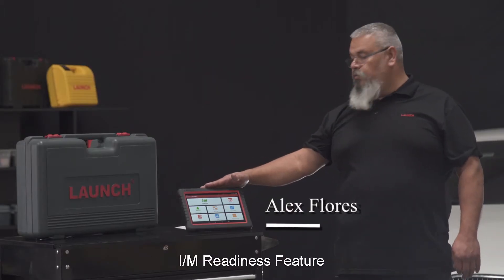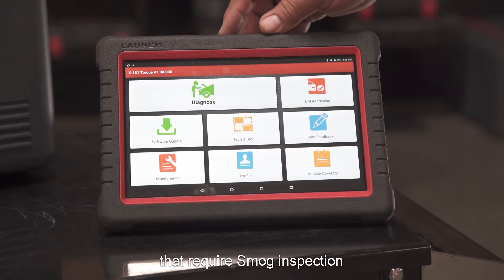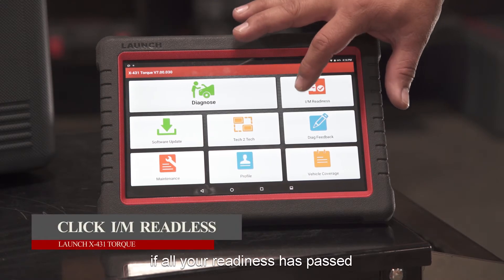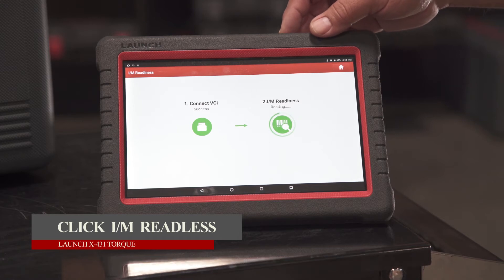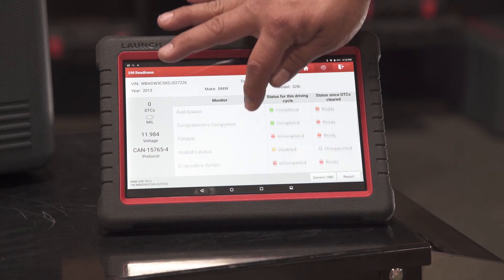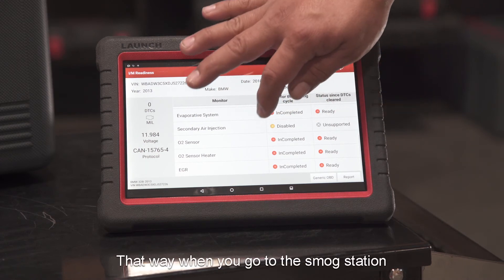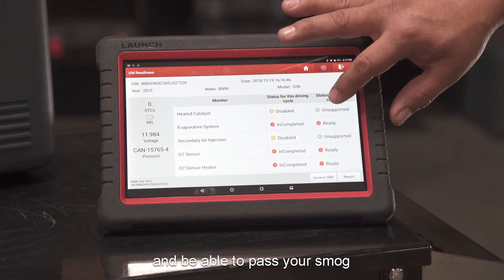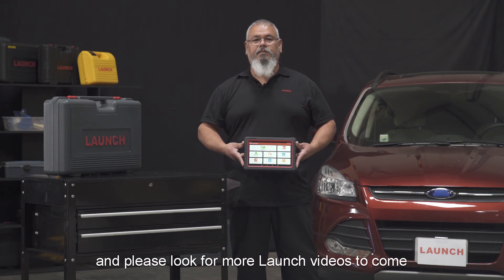How to perform IM Readless on Launch X 431 torque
IM Readless feature of X-431 Torque is an exact quick way to test to see if all your readiness has passed.